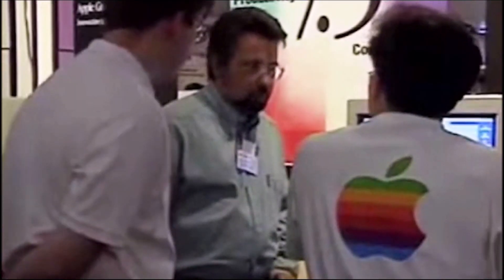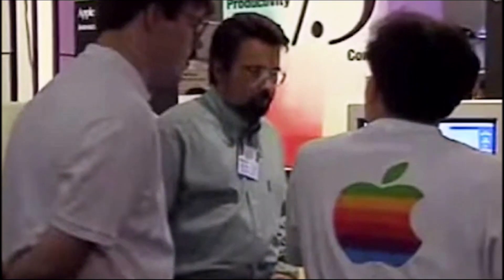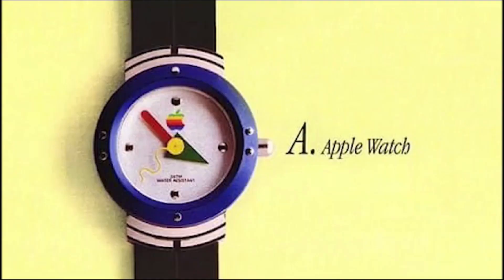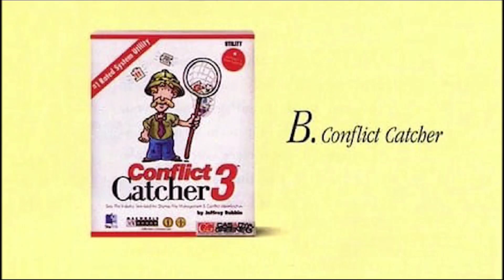GAURAV KRRAFT'S Techtales EP 1: Apple Watch from 1995!?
So, This is a new series where ever week, i tell you about obscure, forgotten products  of tech industry. Be Ready for new episode next week. Also, the new intro, Hopefully, Mr Tech Tips sees it.